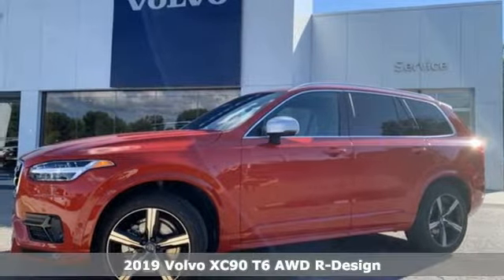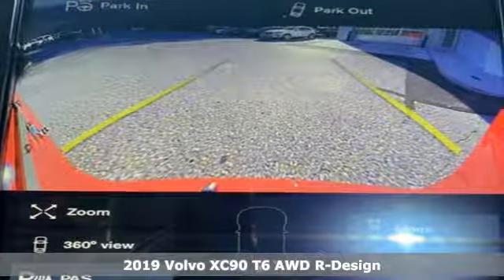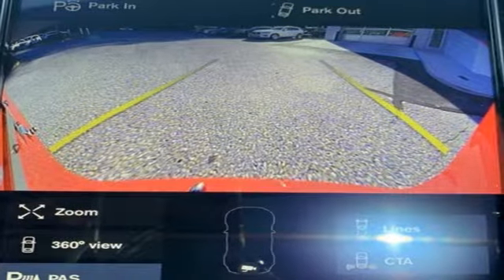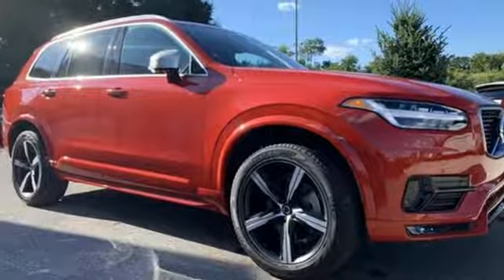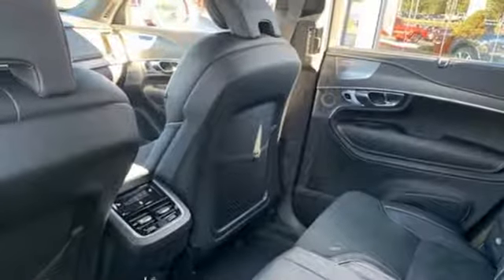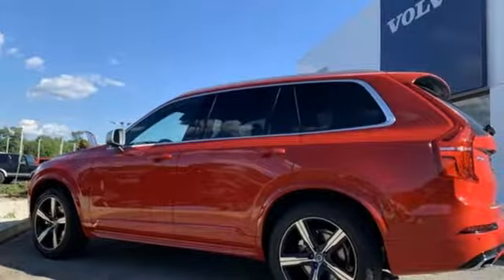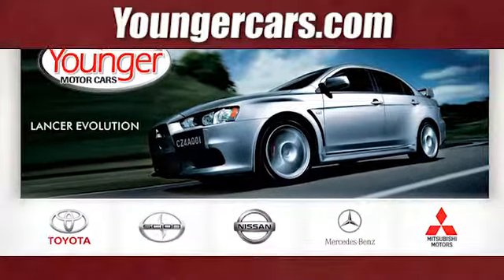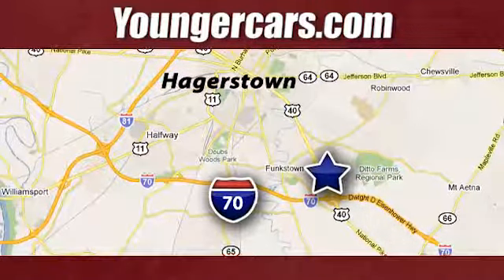New 2019 Volvo XC90 Frederick MD Hagerstown, WV R2909700 - SOLD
Year: 2019
Make: Volvo
Model: XC90
Trim: T6 R-Design
Engine: I4
Transmission: Automatic with Geartronic
Color: Red
Interior: Charcoal
Stock #: R2909700
VIN: YV4A22PM6K1476718
Recent Arrival! New Price! *BLUETOOTH*, *BACKUP CAMERA*, *NAVIGATION*, *THIRD ROW SEATS*, *SUNROOF*, *APPLE CARPLAY/ANDROID AUTO*, *ALUMINUM ALLOY WHEELS*, *HOMELINK*, *REMOTE START*, *SIRIUS XM*, *LEATHER*, 360 Degree Surroundview Camera, 4-Corner Air Suspension w/Four-C Active Chassis, Advanced Package, Bowers & Wilkins Premium Sound System, Carbon Fiber Inlays, Full LED Headlights w/ABL, AHB2 & LED DRL, Graphical Head-Up Display (HUD), Headlight High Pressure Cleaning, Heated Rear Seats, Outer Positions, Heated Steering Wheel, Heated Steering Wheel & Rear Seats, Navigation System, Park Assist Pilot & Front Park Assist.brbrVolvo, the company putting people first. With a focus on Scandinavian design and human-centric innovation, our award-winning SUVs stand out on the road. Luxury, unparalleled technology, and effortless power translate to sedans that let you enjoy every mile of every journey. Our plug-in hybrid technology delivers an exhilarating drive with high performance and intelligent power. Find the Volvo of your dreams at Volvo Cars Hagerstown.

Be One!

Address:
1945 Dual Highway